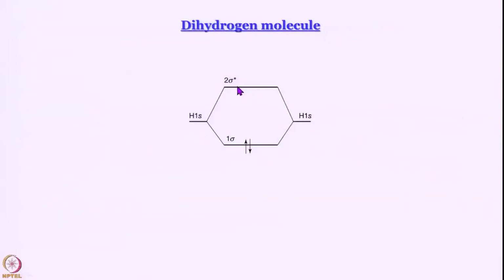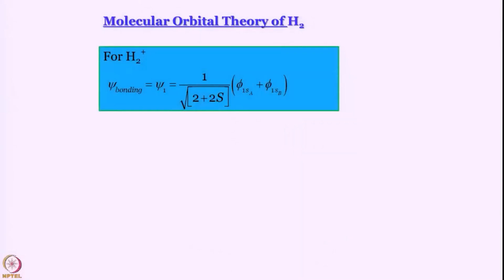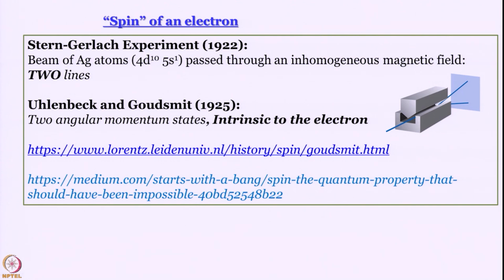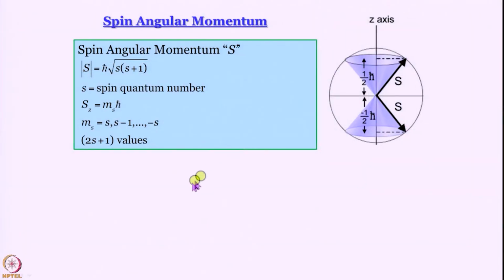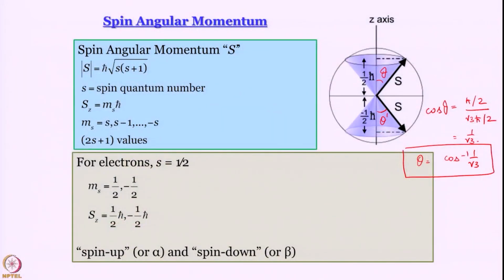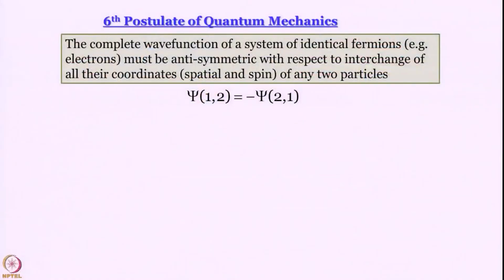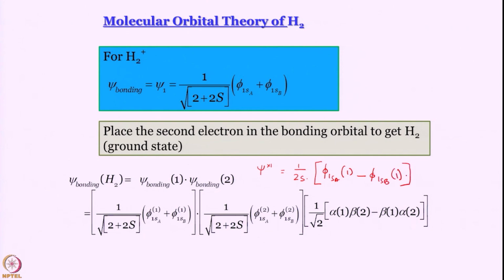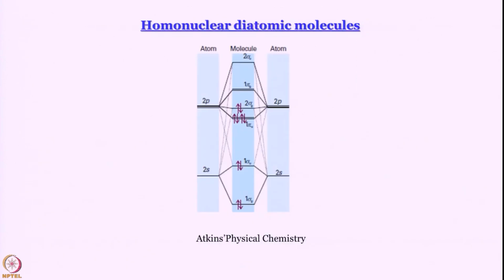Molecular orbital theory 3: Homo-diatomic molecules-I